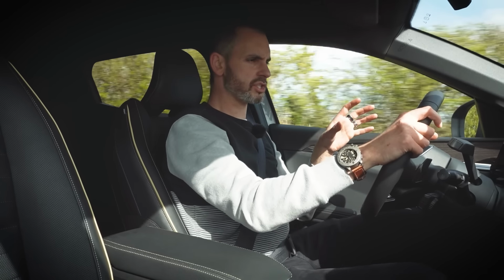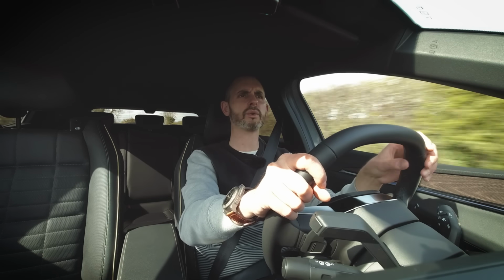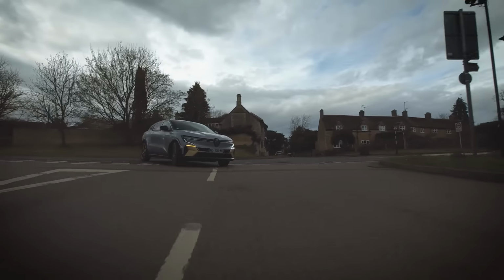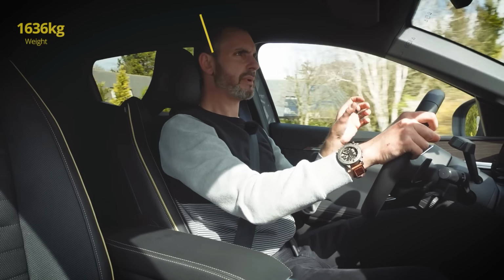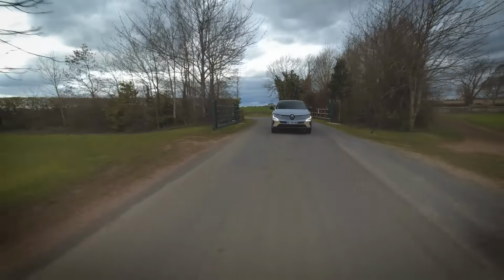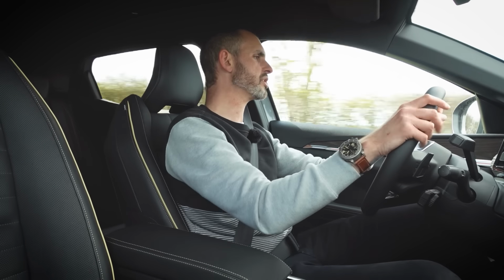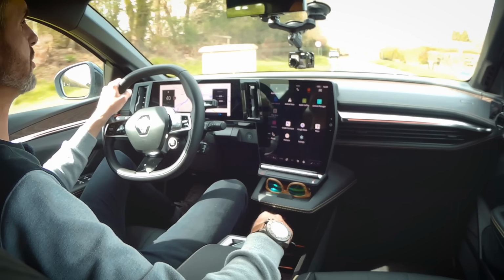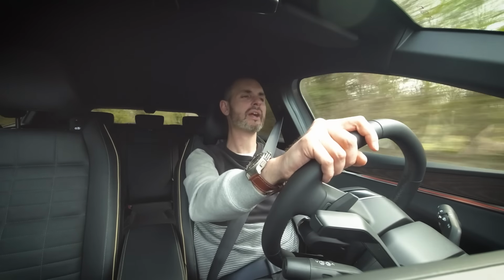Why the new Renault Megane E-Tech might be a better EV than Ariya and ID. 3 - one take review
New Renault Megane E-Tech Electric review one take - better EV than a Nissan Ariya and the VW ID.3

Welcome to our 'one take' first drive review of Renault's ground-up new EV - the E-Tech. It's a one take review simply because Renault delivered the car on the wrong day, so Jonny had all of a few hours to try and fit it in. But, forever up for a challenge, he had a go. Go easy on us...

So what is the Megane electric then? Well, it's not the same as its piston Megane brothers/sisters. Nothing shared apparently. This does NOT replace existing Megane - it'll sit alongside it until 2024. Megane EV uses the Nissan Alliance CMF EV platform that underpins the Ariya and forthcoming Leaf. There will be an Alpine crossover that uses it too.

Dimensionally LOWER roofline than Zoe, and shorter than Ford Focus (4.2m). A high bonnet with 20" wheels pushed to each corner probably dominates its styling, but there's no doubting Renault has made a premium looking and feeling car.

Climb in and you'll see it is a flat floor car (coz dedicated EV platform) and Renault claims CoG lower to ground by 90mm than existing Megane. They are v proud of their ultra slim 100mm thick (liquid cooled) batt pack. The li-ion cells are made by LG Chem and packaged in France. The motor is designed and made in France. The car is made in France. Undoubtedly French, then.

Filmed by: Jonny Smith
Edited by: Michael 'Dougie' Douglass

Jonny wears:
Watch = U-Boat U42 titanium
Jumper = Element
Trousers = Zara Man

CHAPTERS
0:00 Intro
1:16 New chassis shared with Ariya
1:48 Dimensions
2:06 Boot space
2:44 2 x battery sizes
3:10 Rivals
3:47 Range in WLTP
5:20 Performance
5:42 Pricing
6:50 Weight
7:55 Performance and damping
8:38 V2G
9:02 Buttons, consoles and screen
11:43 Higher quality than Ariya
12:01 Charging stats
13:25 Key
15:10 Verdict